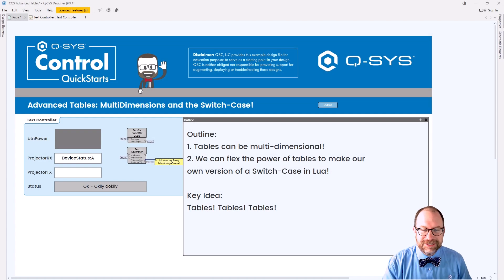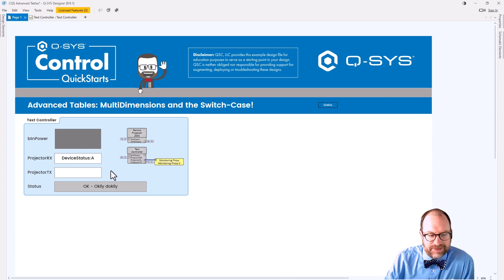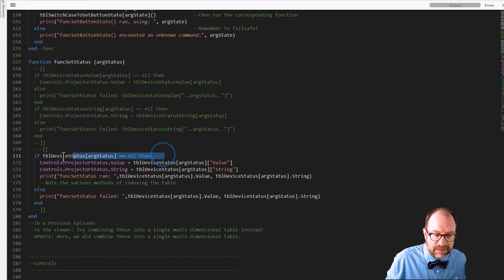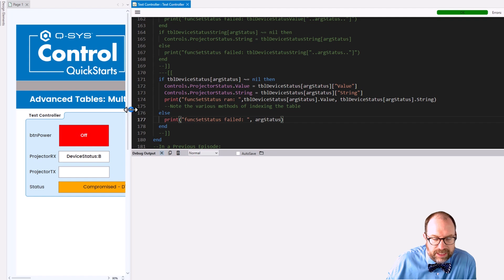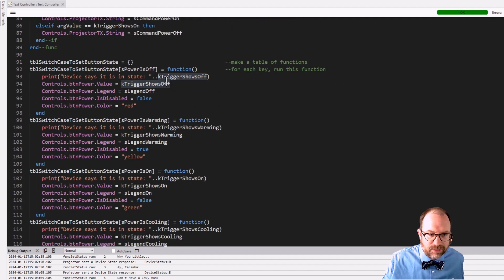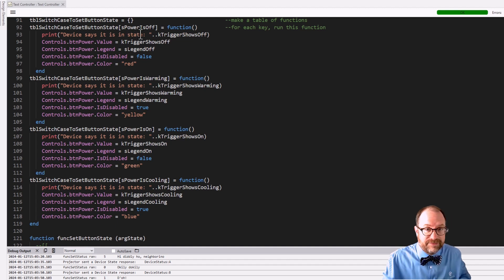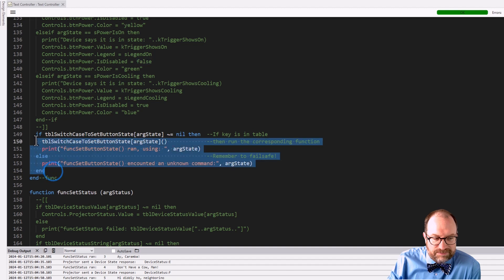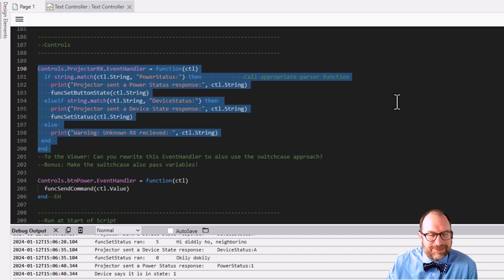Q-SYS Control QuickStarts: Multidimensional tables and Lua's version of the switch-case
Dive in to learn how to leverage multidimensional tables in your Lua code.  Also learn how to write a table of functions to implement a Lua's version of the switch-case!

00:00 - Intro
01:31 - Turning two tables into a single multidimensional table
04:14 - Update code to use multidimensional table
07:01 - Why a switch-case anyway?
09:11 - The Lua "switch-case" methodology: A table of functions
10:00 - The syntax of creating a lookup table of functions
12:30 - Secret Sauce: Indexing the lookup table and running the embedded function
14:20 - Summary
14:58 - Easter Egg